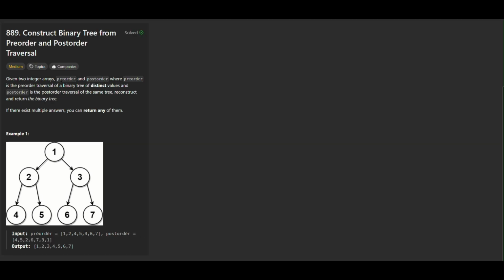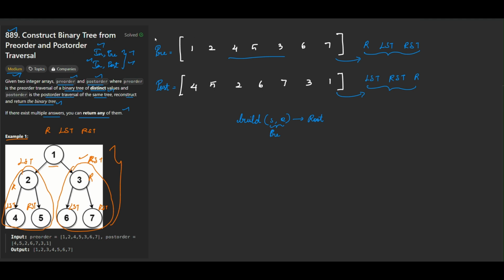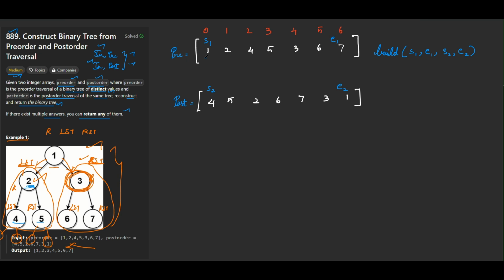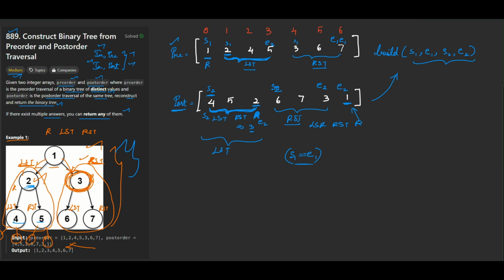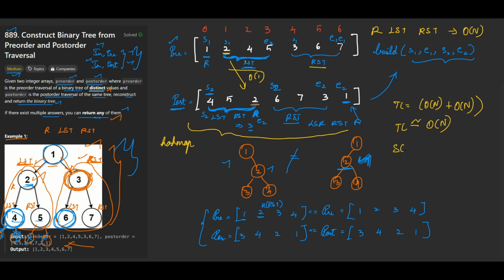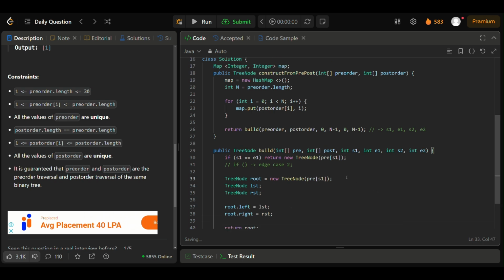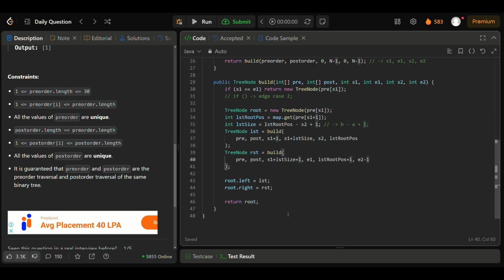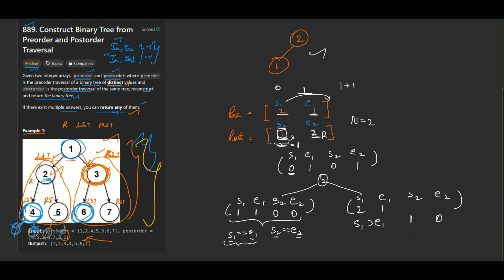Construct Binary Tree from Preorder and Postorder Traversal - Leetcode 889 - Java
Detailed Explanation of the concept and edge cases.

Chapters:
00:00 Start
00:17 Question Description
02:18 Pre-requisite Discussion
03:36 Building Intuition
09:19 Dry Run
14:48 Edge Case 1
15:53 Quick Peek At the Question INFO
19:01 Time & Space Complexity Analysis
20:39 Code
30:39 Beats Discussion
31:44 Edge Case 2 Explanation

Predecessor versions:
1. Construct Binary Tree from Inorder and Postorder Traversal - Leetcode 106
2. Construct Binary Tree from Preorder and Inorder Traversal - Leetcode 105